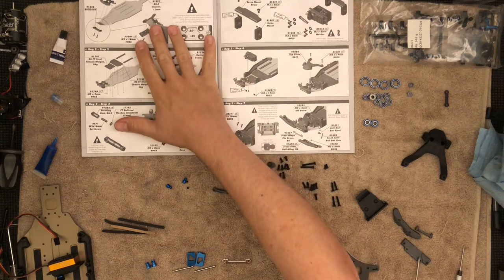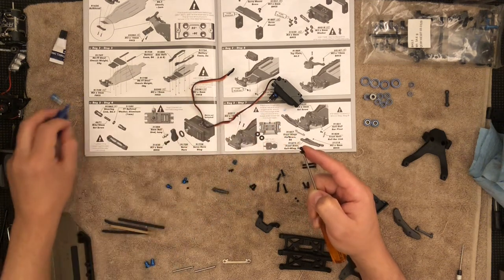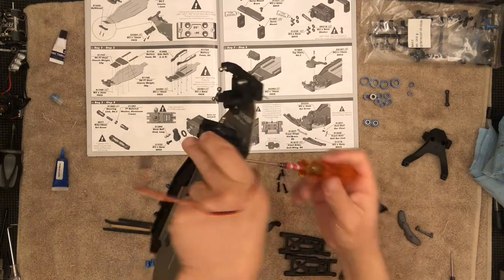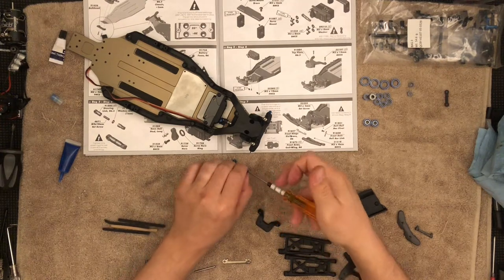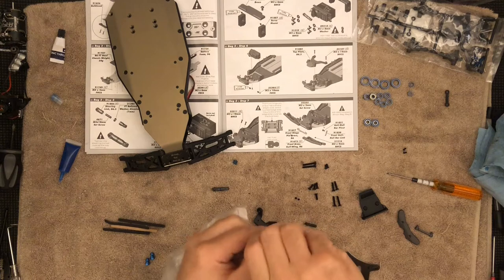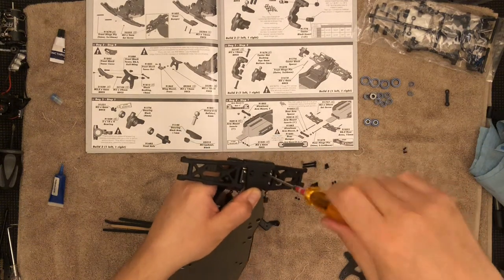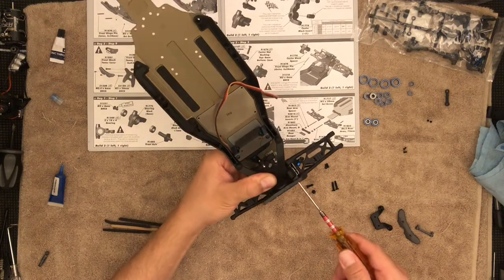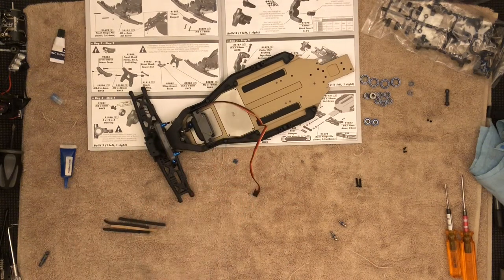Team Associated B6.3 Build Part 3 Bag 2 page 7 8 step 5 6 7 8 9 Front end arms tower bulkhead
Part 3 Bag 2 page 7 8 step 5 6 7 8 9 Front end arms tower bulkhead

Part 4 Bag 3 page 8 9 step 1 2 3 Steering block Caster block assembly

Part 9 Bag 7 8 page 13 14 15 step 1 2 3 CVA rear carriers turnbuckles

Part 10 Bag 9 page 15 16 17 step 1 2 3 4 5 Assemble shocks and mount

Part 11 Bag 10 page 17 18 19 step 1 2 3 8 Mount electronics and battery

Other Recommendations:

Hobbywig Electronics
Tekin
Castle Creations
Team Powers
Gens Ace
Gorilla Tape
Kobalt Pliers
Craftsman Pliers
Craftsman wrench
Savox Servo
Proline Bodies
Proline Tires
JConcepts Bodies
DE Wheels
WD-40
Dremel 4000